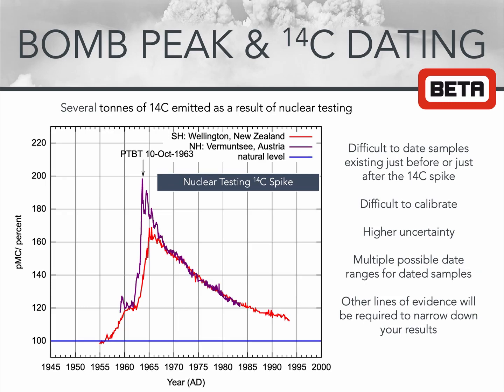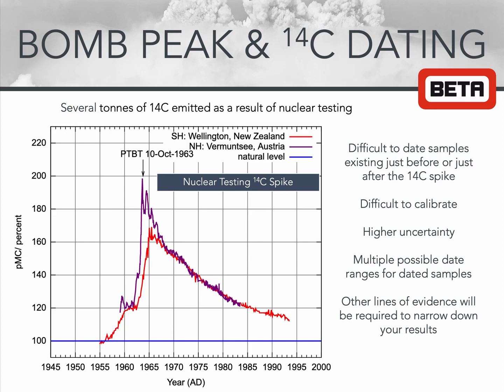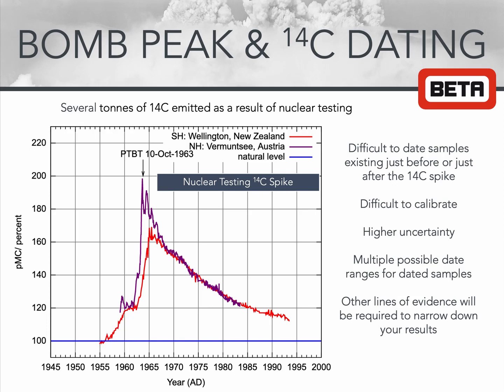Bomb Peak & Carbon-14 Dating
Watch this video to learn the impact of nuclear testing on global radiocarbon levels.